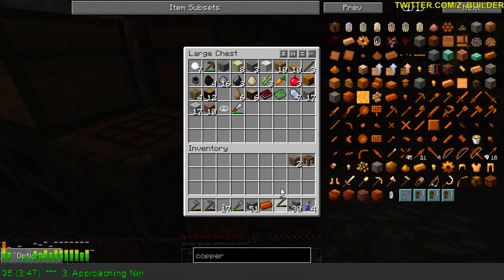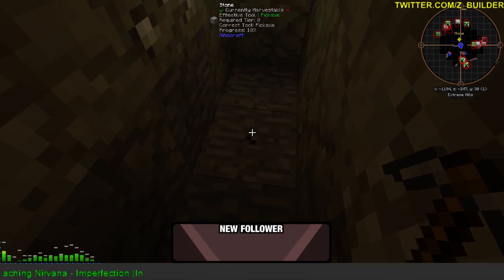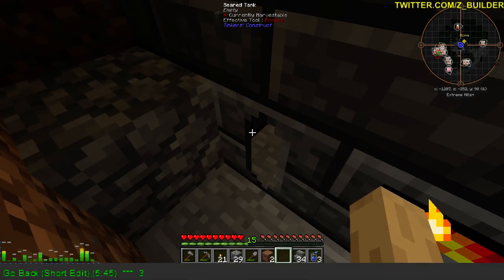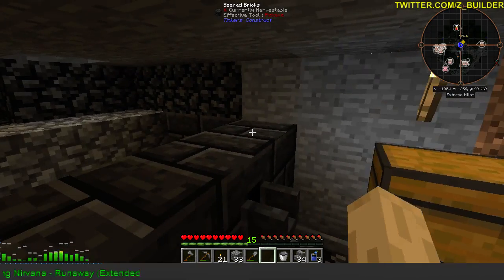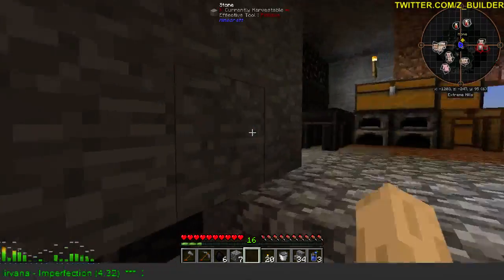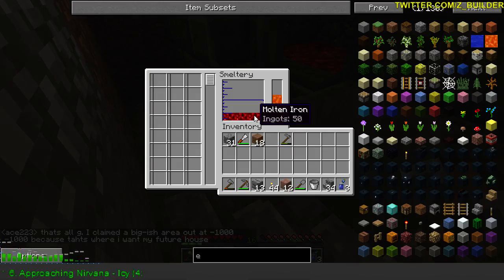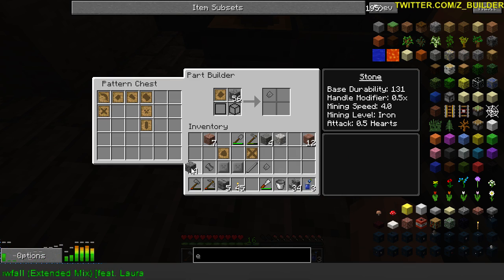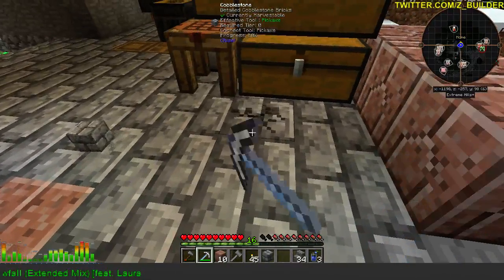FTB Infinity Evolved - Episode 2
In this series I play FTB Infinity Evolved on a server.

In this episode I finish the stair for the mineshaft and finish off the smeltery and start on making the place look nice.